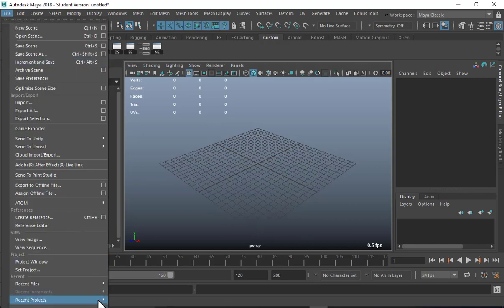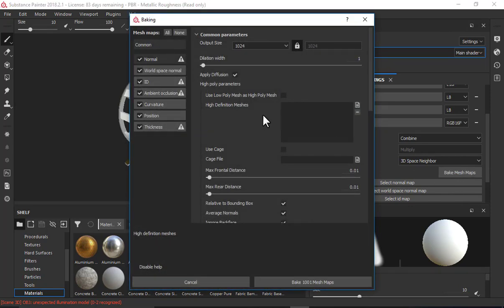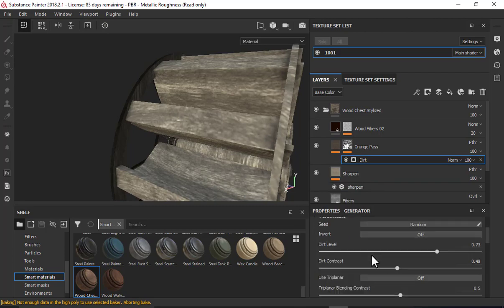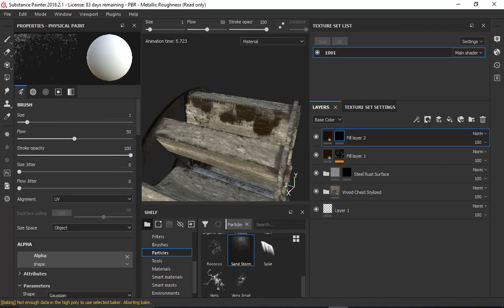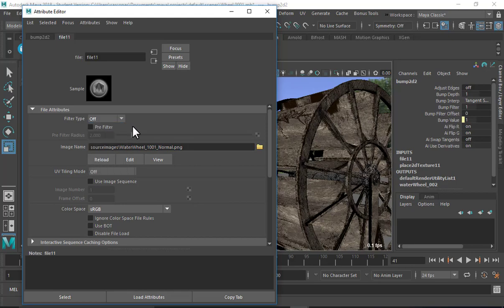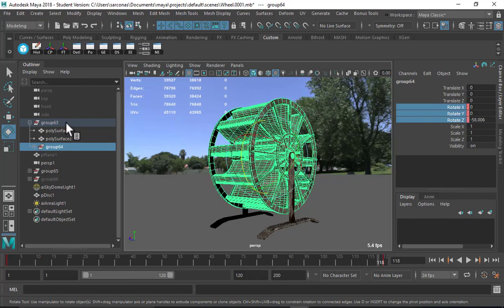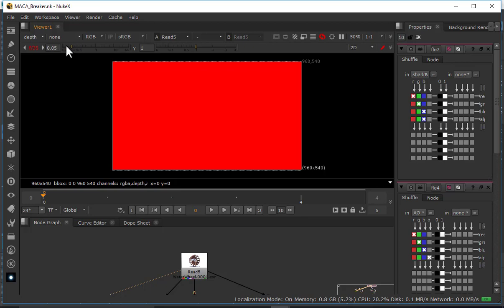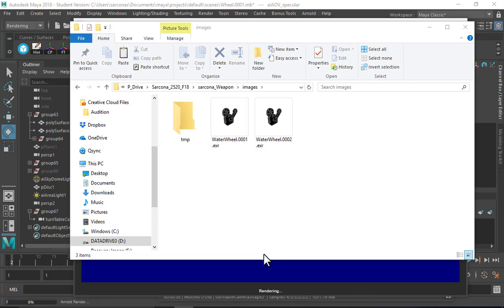2520_Substance To Maya To Render